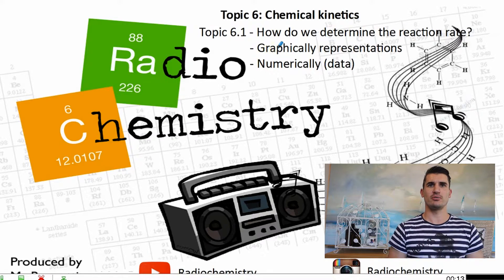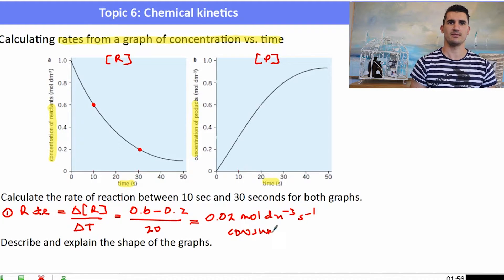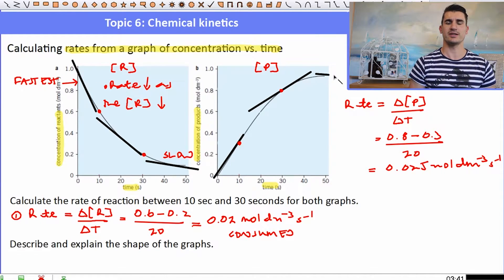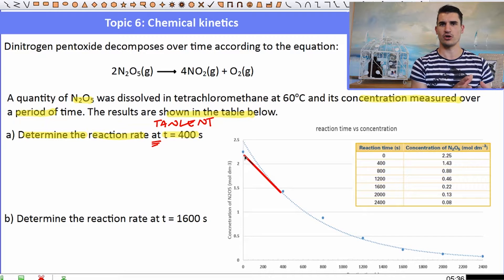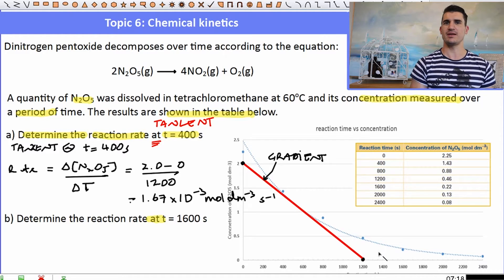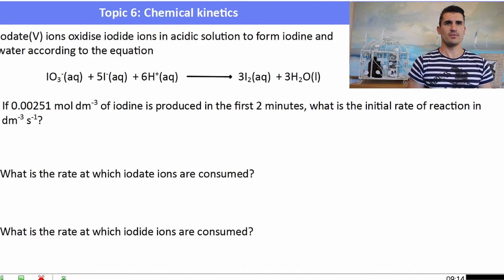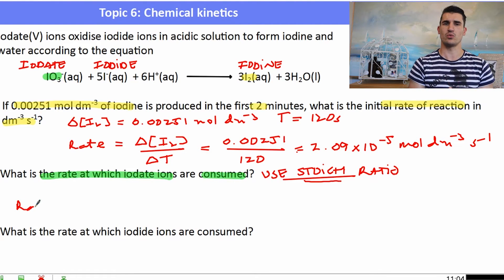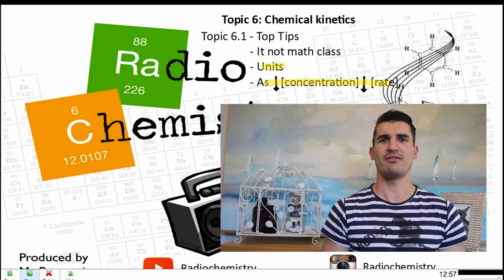Topic 6.1 Volume 2 - How do we determine the reaction rate?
Standard Level IB Chemistry - Topic 6 Chemical Kinetics
Topic 6.1 Chemical Kinetics Volume 2 - How do we determine the reaction rate?
- Determining the rate graphically
- Determining the rate from data